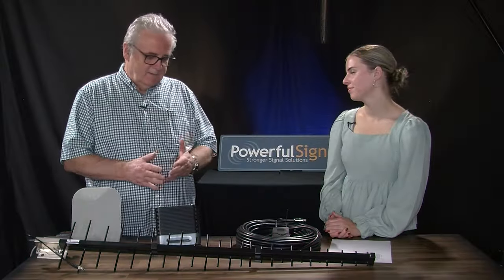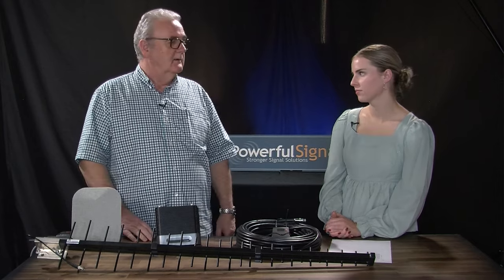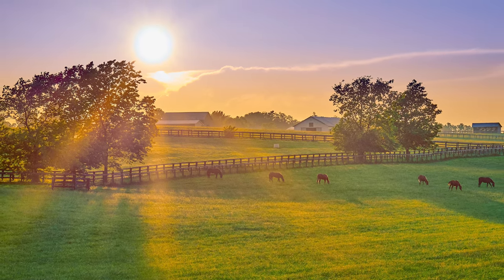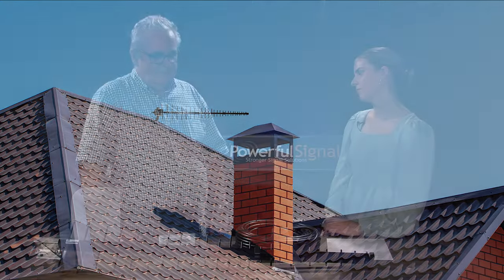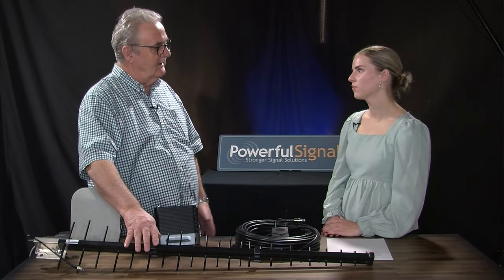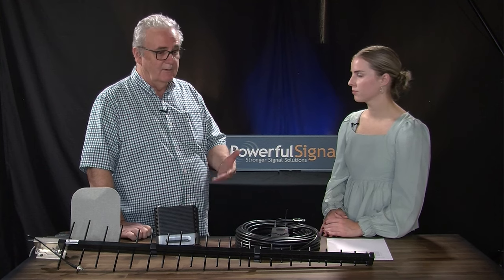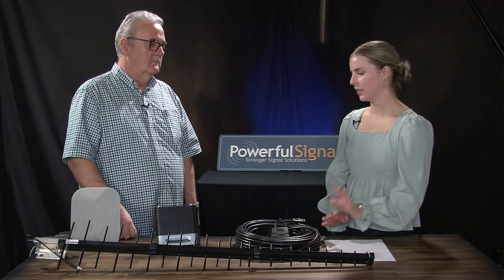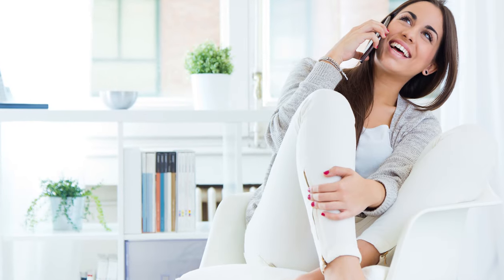Rural weBoost Home Complete Cell Signal Booster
Powerful Signal® introduces the enhanced rural version of the weBoost® Home Complete cell signal booster for remote homes.

Kevin explains the difference between this Top Signal package versus the manufacturer's kit and why the upgrades components provide a better solution.

Powerful Signal provides comprehensive knowledge and support for cellular signal amplifiers and boosters for homes, offices, cars, trucks, boats and RVs.

Poor cell signal is also a problem because of your remote location or because of high-e materials, dense concrete, metal roofs or obstructions between you and the cell towers. Powerful Signal offers enhanced self-install kits with lifetime support and assistance for choosing the best kit for your situation.